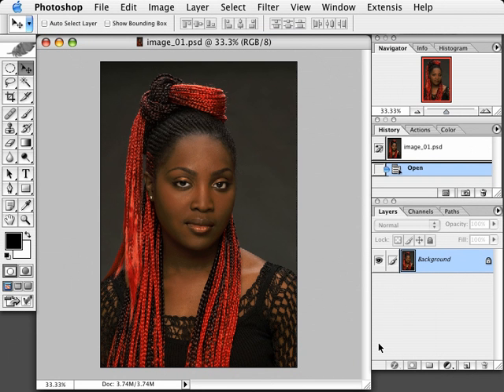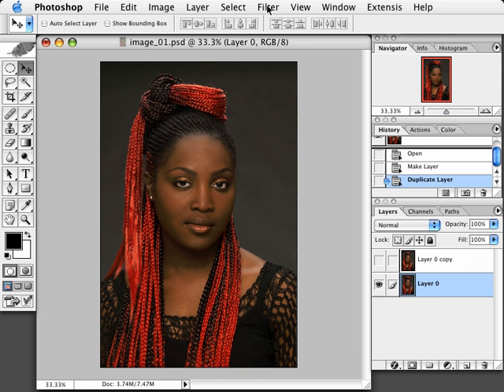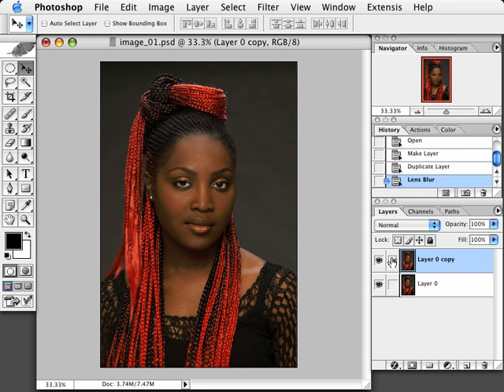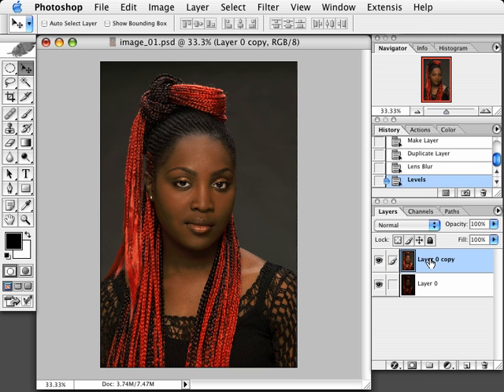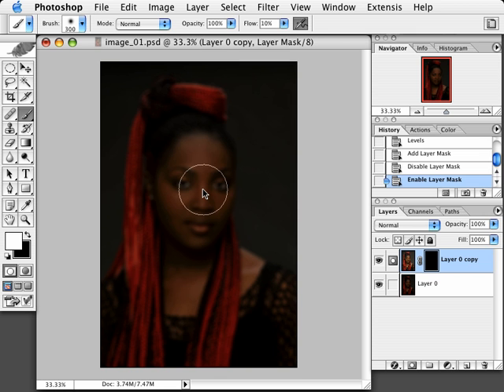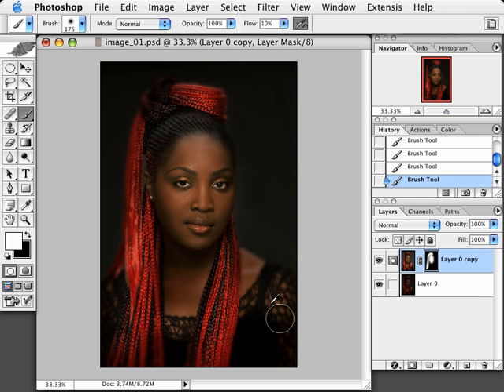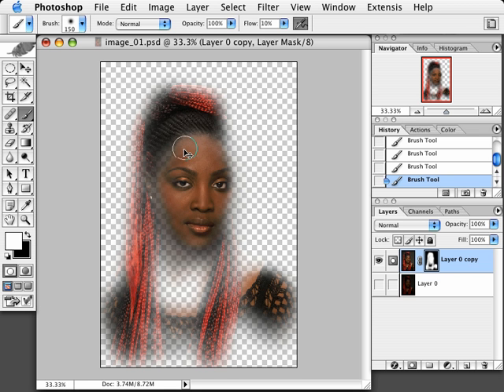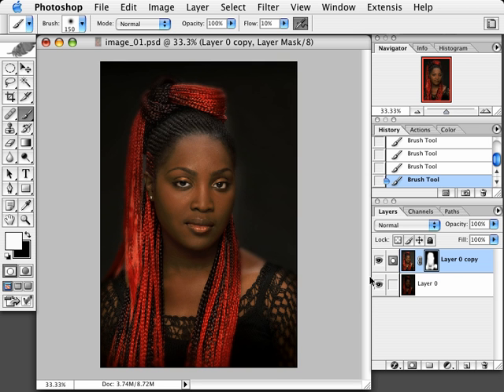Tonal Control in Digital Photography - Lesson 5 Portrait Light Painting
Tonal Control in Digital Photography
with Jim DiVitale

Gain an understanding of tonal range and how to adjust lighting and exposures
using techniques like Luminosity Masking, Light Painting and creative ways of
combining multiple exposures.

Using the light painting techniques to enhance portrait photography.